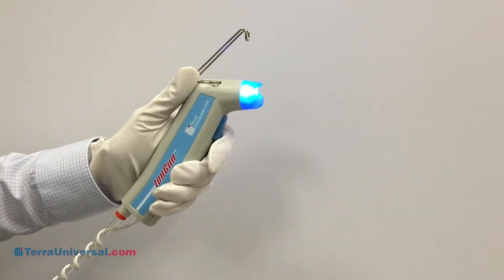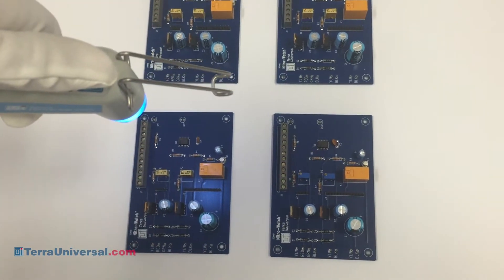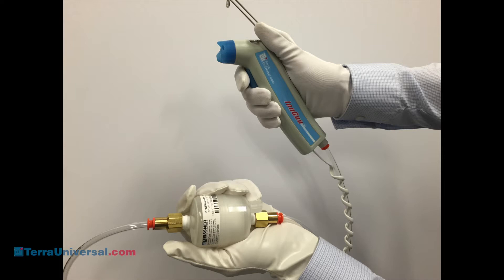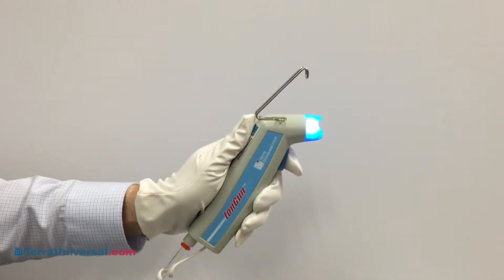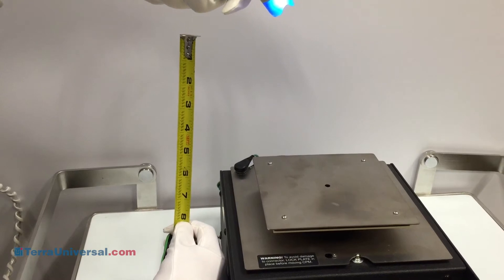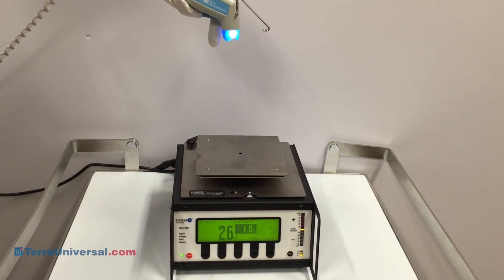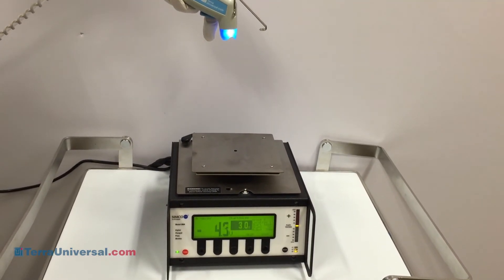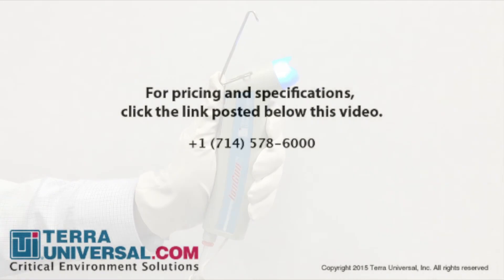Terra Universal Ionizing Blow Off Gun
Terra Universal’s Ionizing Blow-Off Gun eliminates static charges on any surface through ionization.  Ions are generated from the ambient air and propelled towards the charged surface using either nitrogen gas or compressed air, making it suitable for static control in a cleanroom.  Within seconds, the positive and negative ions will neutralize any charged surfaces that they come into contact with.  The Ionizing Gun is an excellent addition to any ESD program where non-conductive surfaces render electrical grounding useless.  Not only will this static ionizer protect sensitive electronic devices from electrostatic discharge, it will also prevent electrostatic attraction (i.e. static cling) from causing particle contamination  in sterile medical device manufacturing or semiconductors.